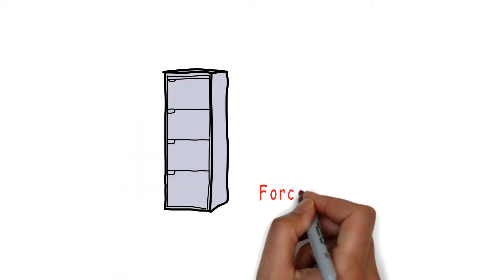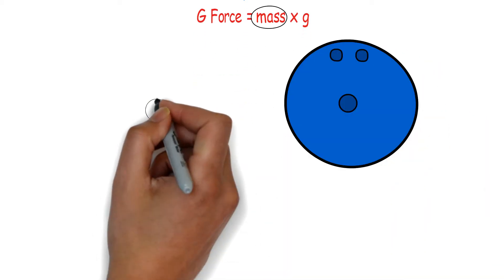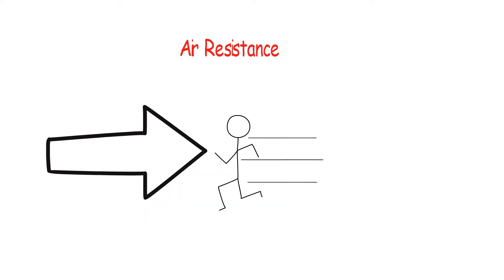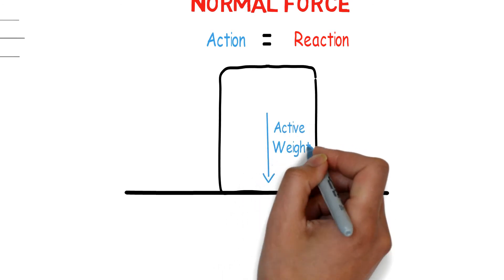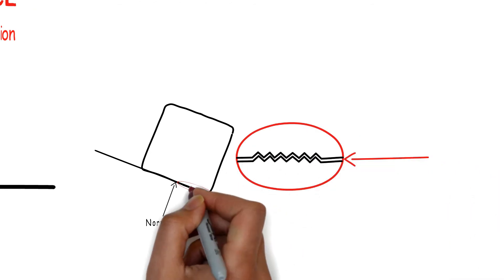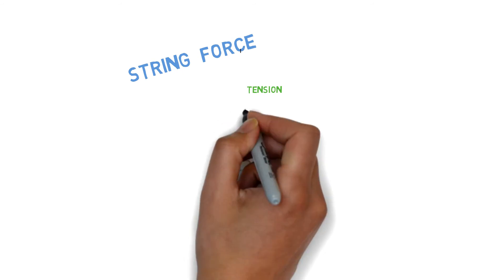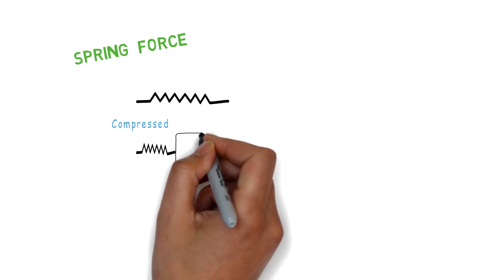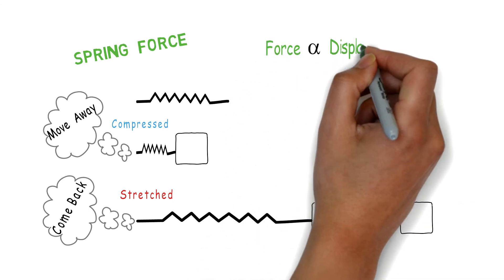What different Forces act on a body?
We need your help to keep moving. If you like this video, please donate to help us create more videos. Click on the link below to contribute

Ever wondered about the basic types of forces that generally act on a body. A brief idea of these forces is explained in the simplest way you could imagine.